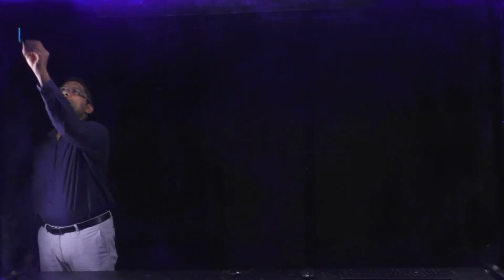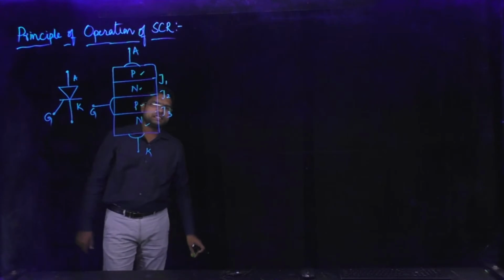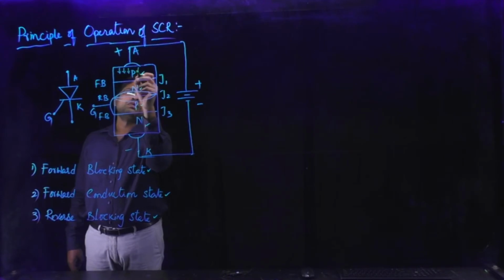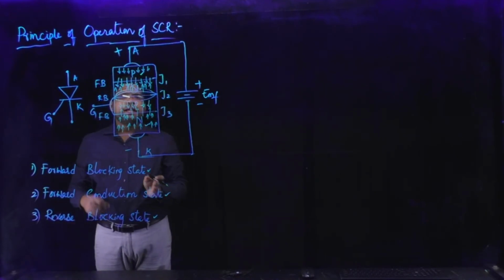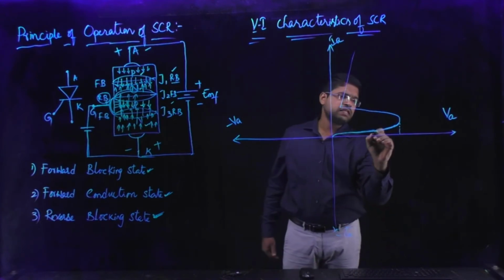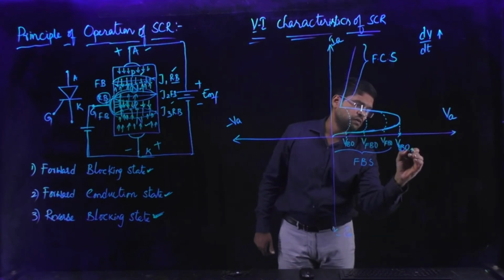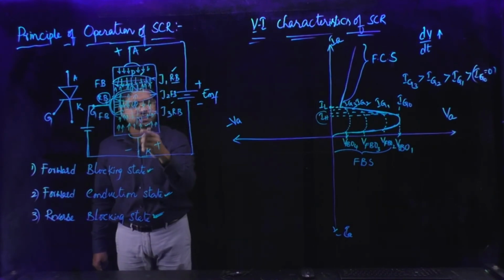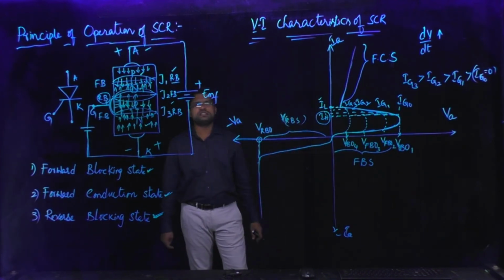Detailed Explanation on Thyristor(SCR) Principle//Forward Bias//Reverse Bias//V-I Graph-Dr. J. Sanam